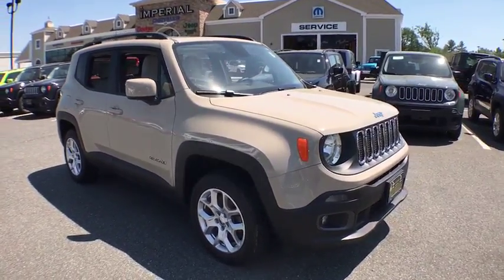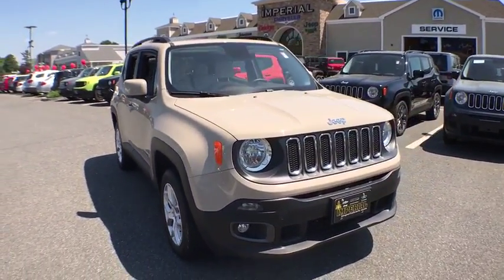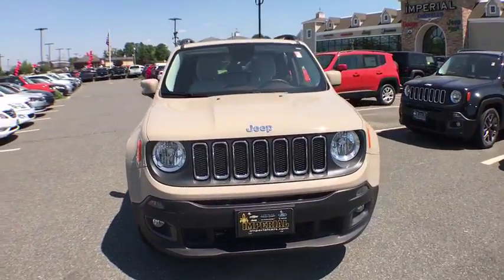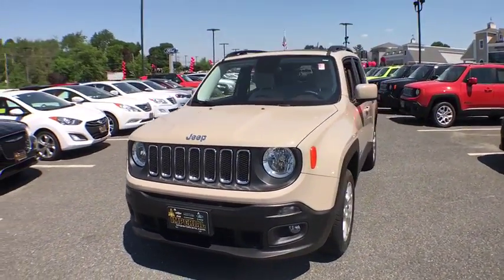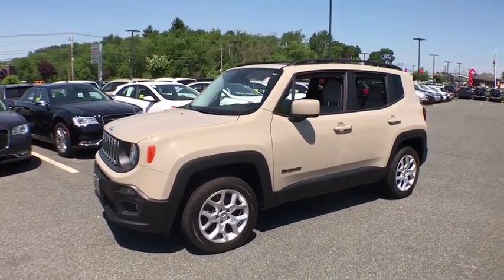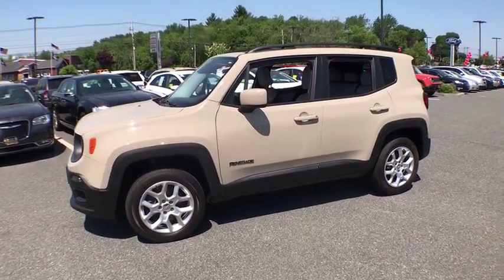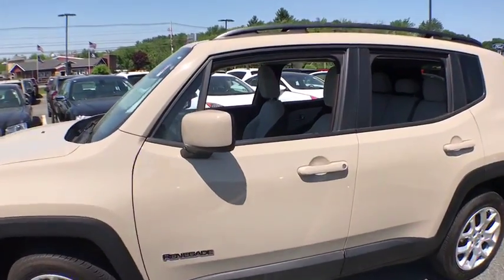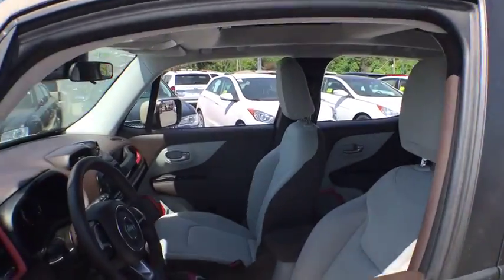2015 Jeep Renegade Milford, Franklin, Worcester, Framingham MA, Providence, RI D8388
Used 2015 Jeep Renegade
Imperial CDJR: Servicing Milford, Massachusetts near Franklin, Worcester, Framingham MA, and Providence, RI.
2015 Jeep Renegade Latitude - Stock#: D8388 - VIN#: ZACCJBBT6FPC31002

Imperial CDJR
18 Uxbridge Rd

CARFAX 1-Owner, ONLY 13,284 Miles! WAS $19,977, $1,000 below Kelley Blue Book!, FUEL EFFICIENT 29 MPG Hwy/21 MPG City! Moonroof, 4x4, Turbo Charged, Back-Up Camera, Bluetooth, iPod/MP3 Input, Satellite Radio, ENGINE: 2.4L I4 MULTIAIRKEY FEATURES INCLUDE4x4, Back-Up Camera, Turbocharged, Satellite Radio, iPod/MP3 Input, Bluetooth Rear Spoiler, MP3 Player, Keyless Entry, Privacy Glass, Child Safety Locks.OPTION PACKAGESENGINE: 2.4L I4 MULTIAIR 3.734 Axle Ratio, Wheels: 17 x 7.0 Aluminum, Engine Oil Cooler, Tires: P215/60R17 BSW AS Touring, MY SKY POWER/REMOVEABLE SUNROOF, TRAILER TOW GROUP 4 Pin Wiring Harness, Class III Receiver Hitch, QUICK ORDER PACKAGE 27J Engine: 2.4L I4 MultiAir, Transmission: 9-Speed 948TE Automatic, TRANSMISSION: 9-SPEED 948TE AUTOMATIC Vinyl Shift Knob.EXPERTS RAVERewarding to drive yet still practical, the Renegade is one of our top picks. -Edmunds.com. Great Gas Mileage: 29 MPG Hwy.AFFORDABLEReduced from $19,977. This Renegade is priced $1,000 below Kelley Blue Book.PURCHASE WITH CONFIDENCECARFAX 1-OwnerMORE ABOUT USImperial Cars Purchase With Confidence: 1) Free Car Fax Vehicle History Report Available For All Of Our Vehicles Online. 2) Imperial Certified. 3) 5 Day or 200 Mile Exchange Program for Your Total Confidence If you are not happy with it bring it back within 5 days or 200 miles and we'll give you a credit of your full purchase price toward the purchase of another vehicle. 4) Bottom Line Pricing..Price does not include tax, title, registration, documentation fee or other applicable fees, and includes a $1,000 Imperial Trade Assistance for qualifying 2007 or newer trade. To receive advertised price, the vehicle must be paid in full and take same day delivery. No wholesalers or dealers. Not responsible for any typographical errors. Not responsible for any pricing errors.